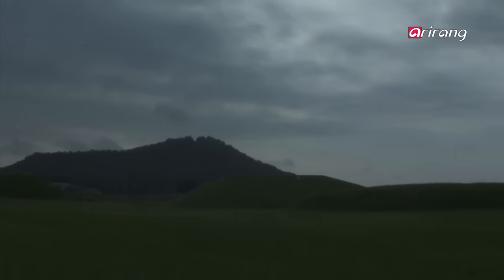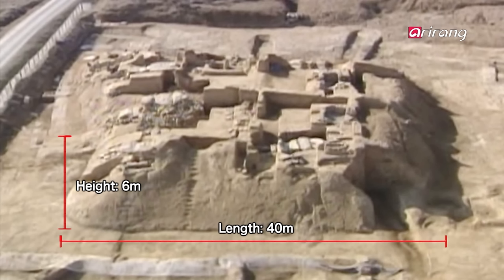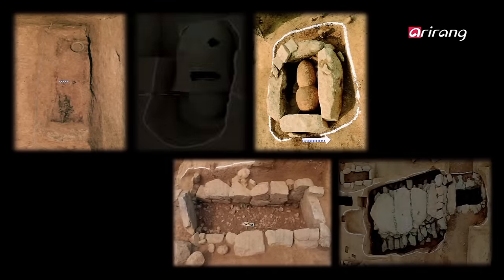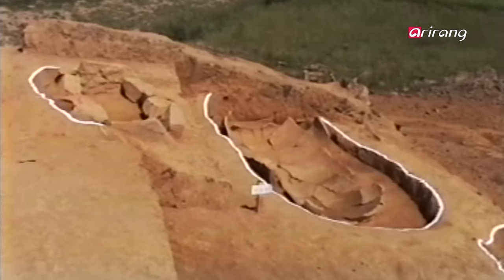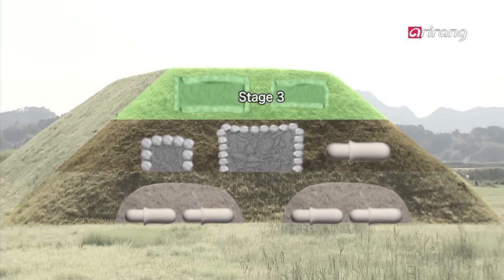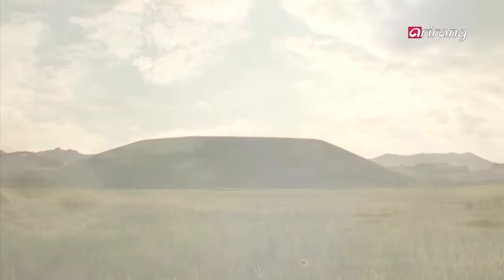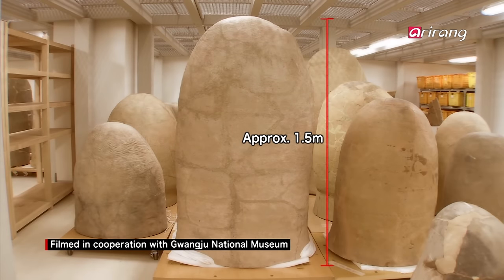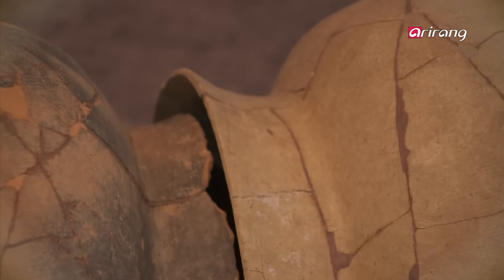Korean Ancient History X-FILES(Ep.11) A Surprising Discovery, Mystery of the Large Urn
A massive tomb that was hidden from the world for 1,800 years ? An ancient secret that had been buried under the ground was revealed to the world at last.

1800년간, 세상으로부터 자신의 존재를 감춰왔던 거대한 무덤. 지하에 묻혀 조용히 숨 쉬던 고대의 수수께끼를 담은 블랙박스가 드디어 세상에 제 모습을 드러냈다.